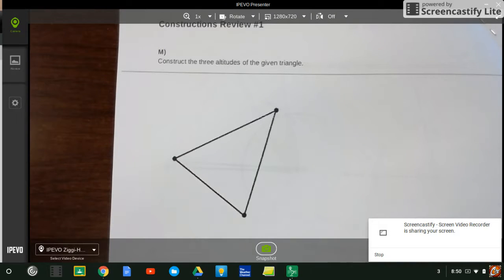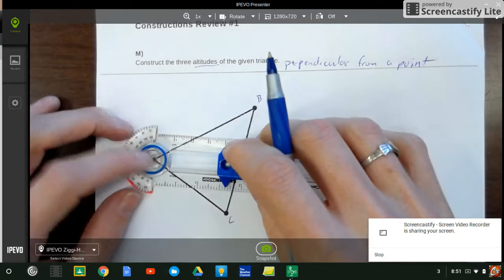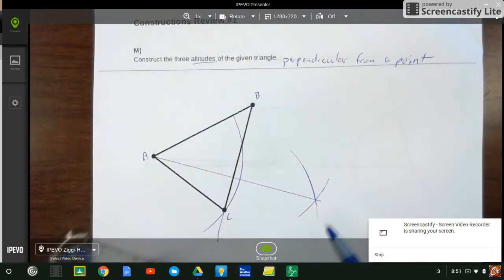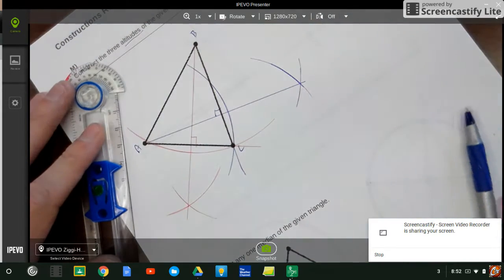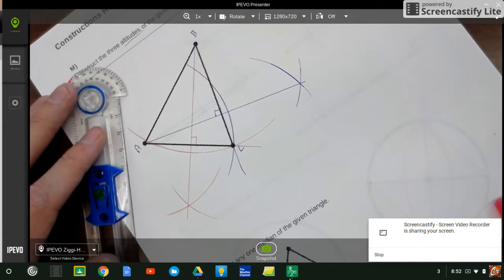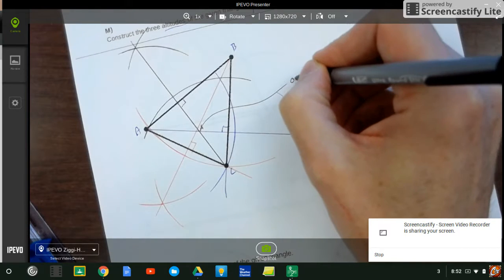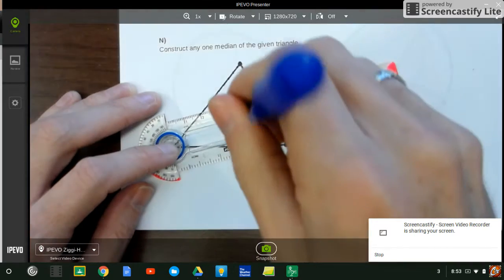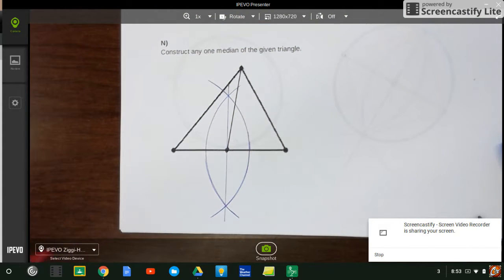Constructions Rev #1 page 6